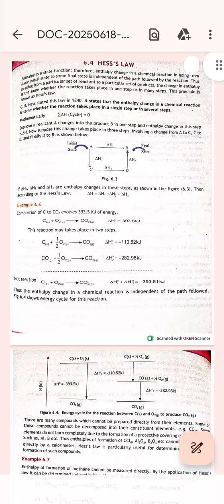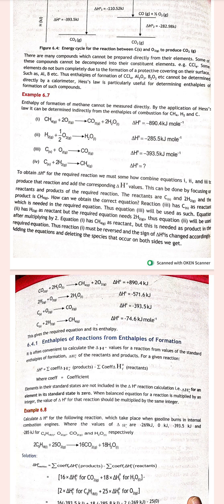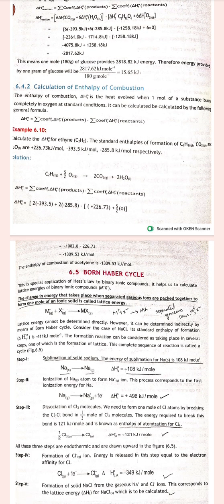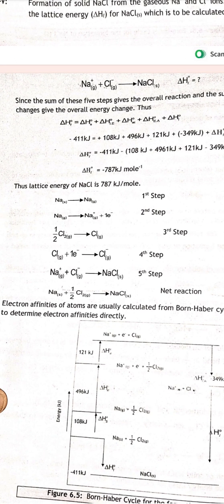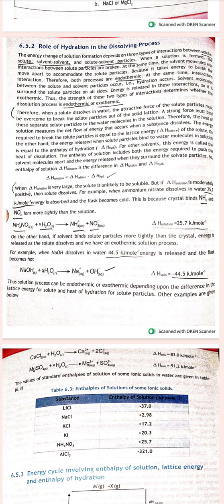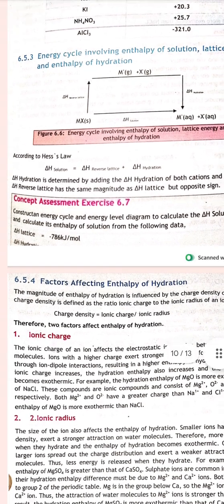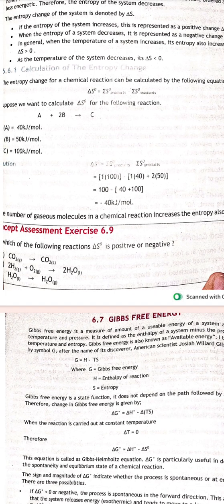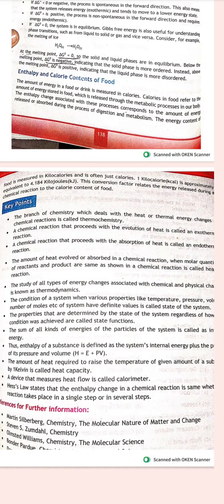Nbf Chemistry 11 Chapter 6 Energetics Part 2